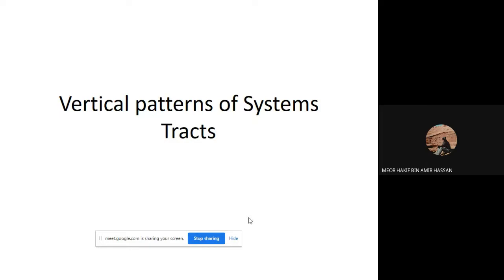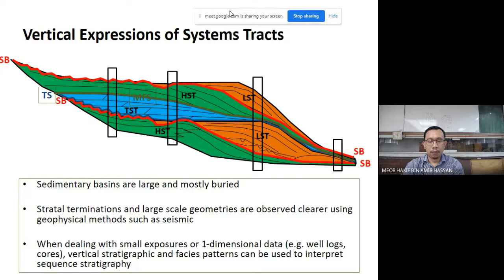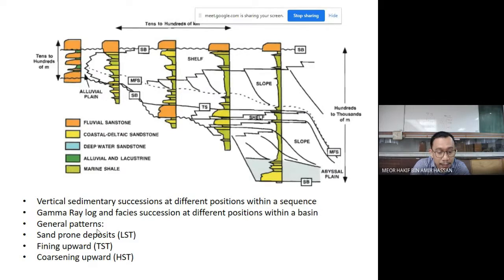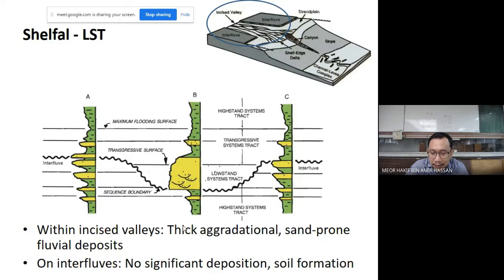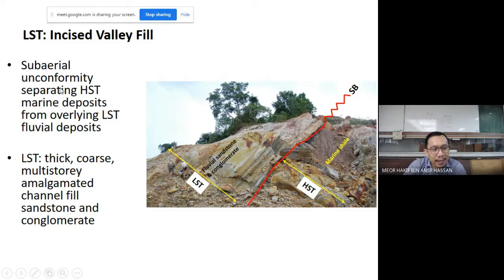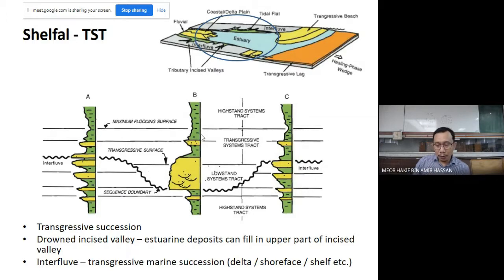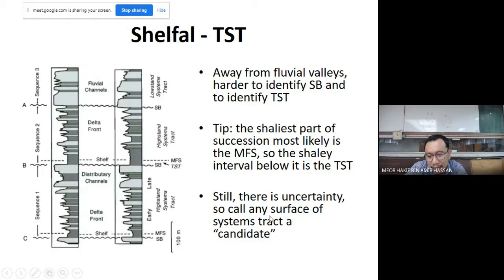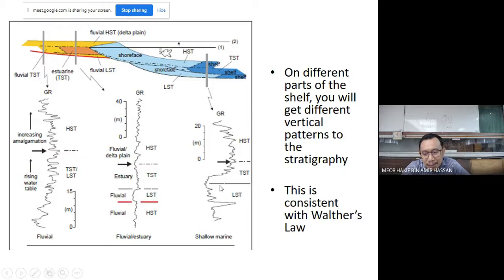Lecture 5, Vertical Stratigraphic Expressions of Systems Tracts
Systems Tracts from well logs, core and outcrop